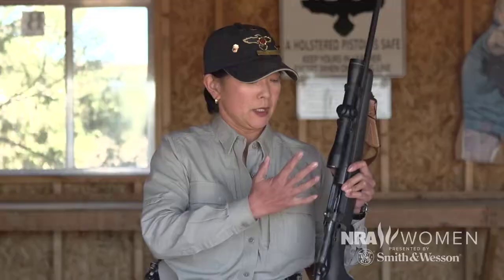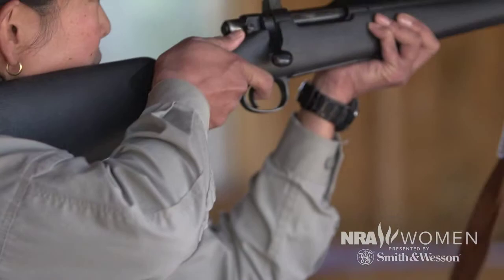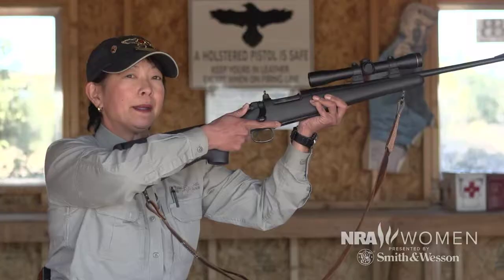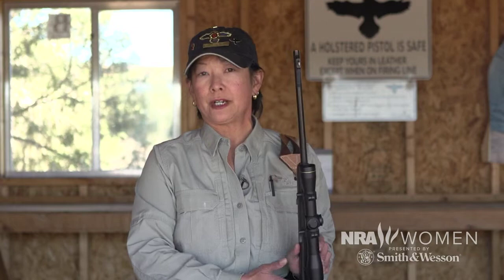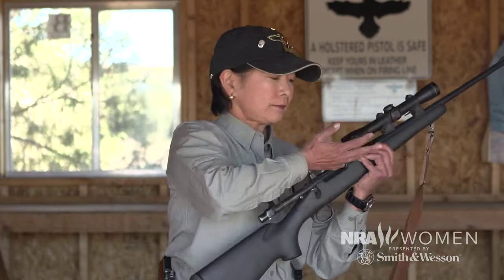Tips & Tactics | "Il Ling New: Hunting Safety"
Il Ling New, Gunsite Rangemaster, is also a professional guide in the United States and a National Sporting Clays Association Instructor. She teaches Defensive Handgun, Rifle, Shotgun, Hunting Rifle and Wingshooting courses at Gunsite.